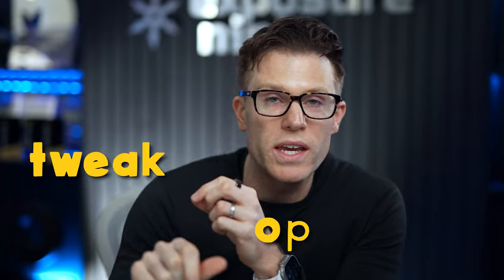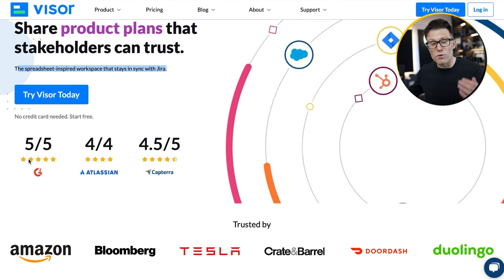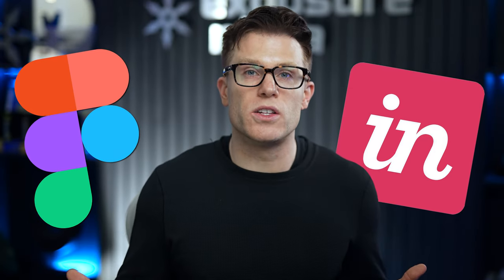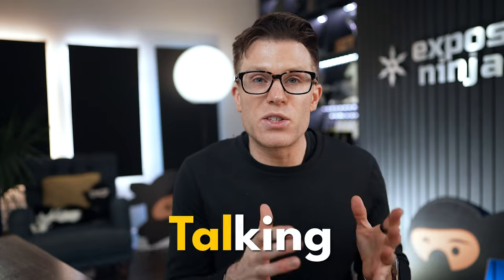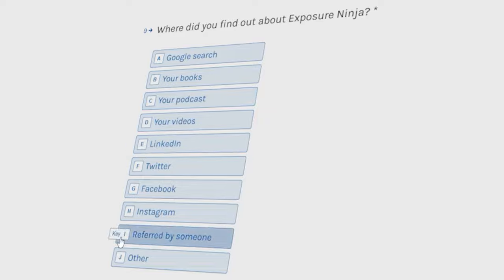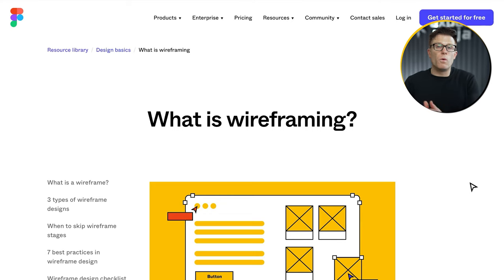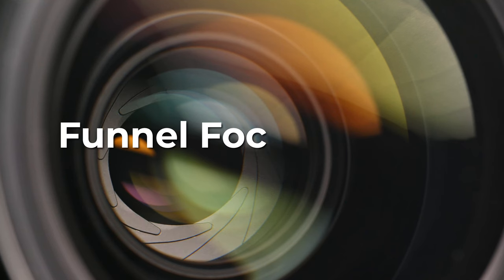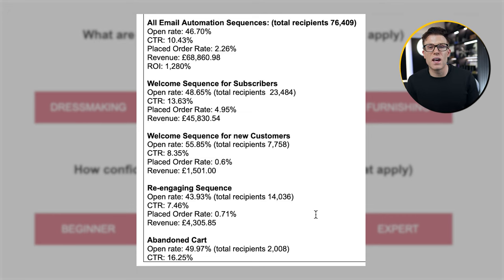How To Scale Your Website's Revenue in 2024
Growth means beefing up your marketing resources to increase your website’s revenue.

But growth can be expensive.

That’s where scaling comes in.

Scaling is about significantly increasing your website's revenue with only small increases to your cost.

And I don’t know about you, but that sounds way cooler to me.

It might sound too good to be true, but it’s not. You just need to be smart about how you scale.

Exposure Ninja is an industry-leading digital marketing agency delivering high-ROI marketing campaigns to businesses around the world.

The Nottingham and London-based agency specialises in performance-driven SEO, Content Marketing, PPC, Email Marketing, and Website Development.

Exposure Ninja is a proud Certified B Corporation.

Scripted by: Jess Percival
Recorded by: Tim Cameron-Kitchen
Edited by: DirekVim
Thumbnail by: Dale Davies
Produced by: Jess Percival, Dale Davies, and Tim Cameron-Kitchen